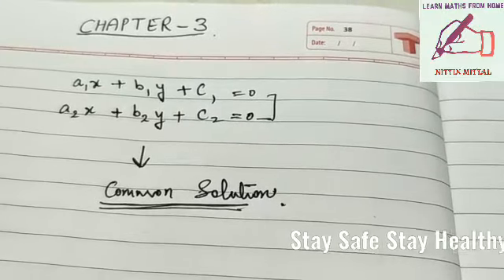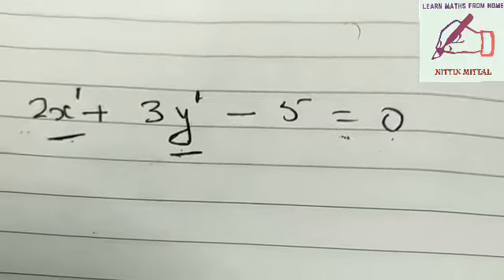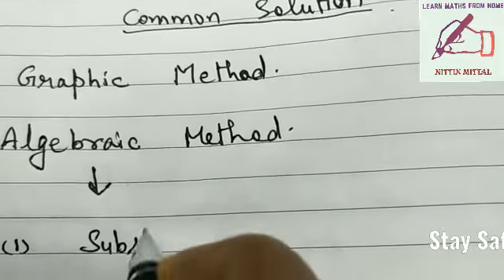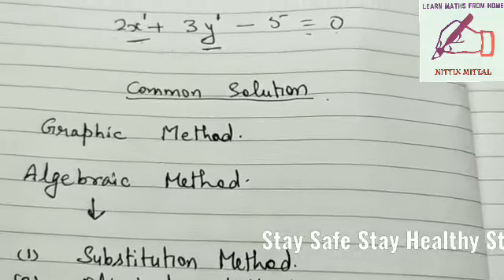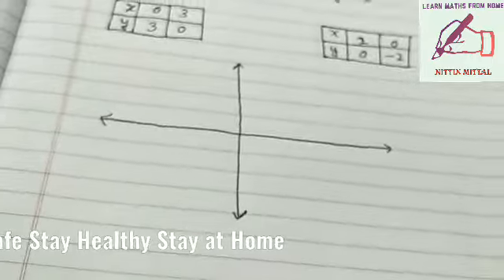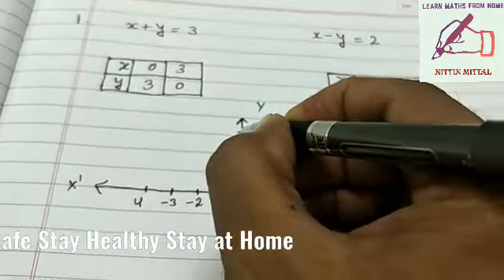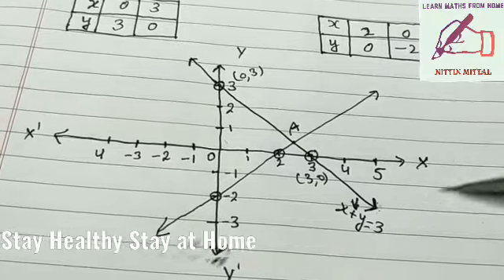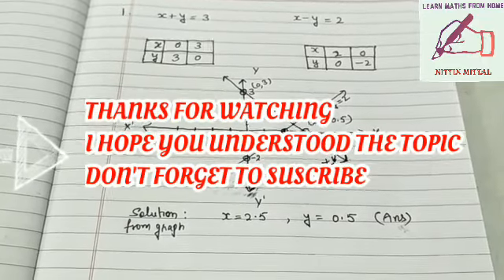Graph method#chapter-3#ClassX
In chapter 3 there are many methods to find common solution for a pair of linear equations in two variables. In this video I have explained you graph method as you are familiar with graph of a linear equation as you have done in class ix.